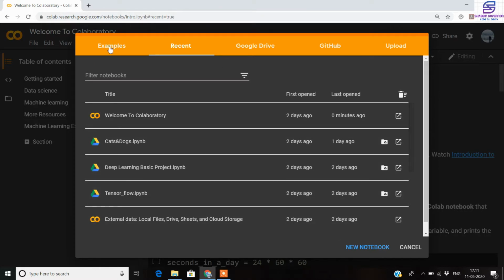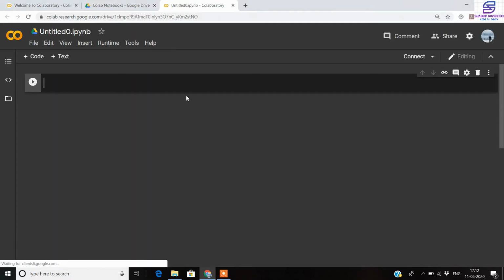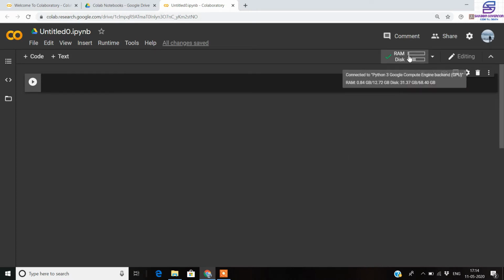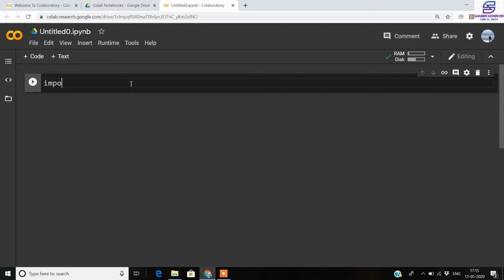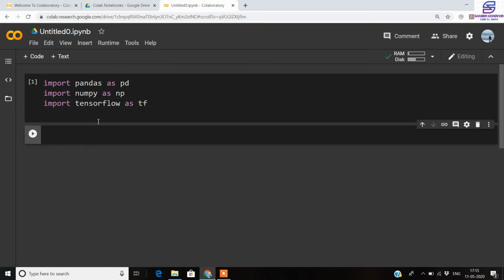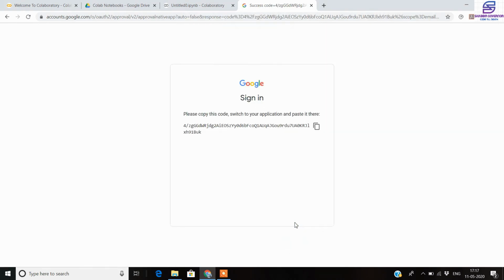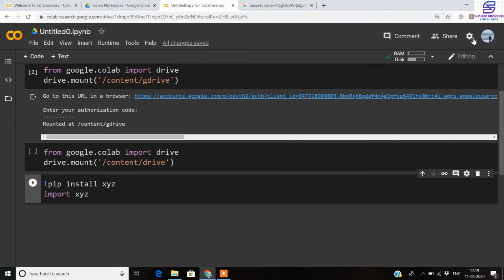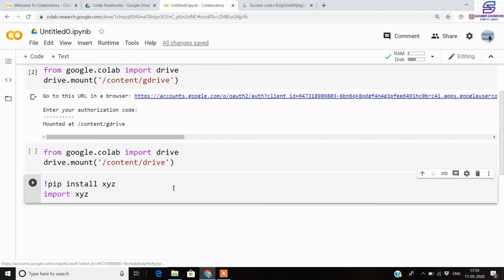Google Colaboratory introduction and google drive mount setup.